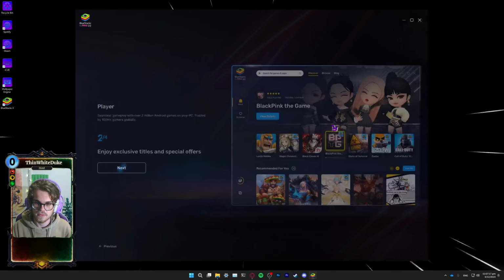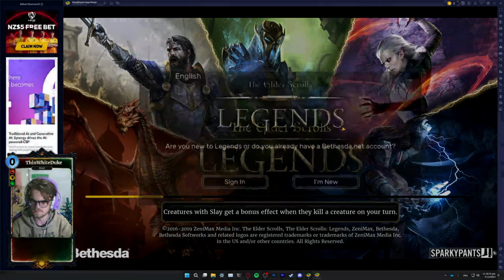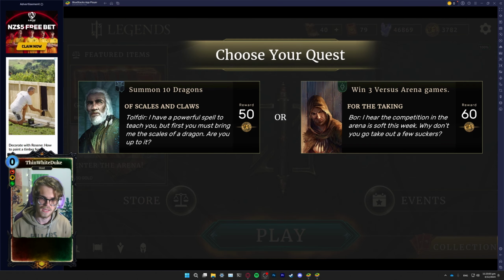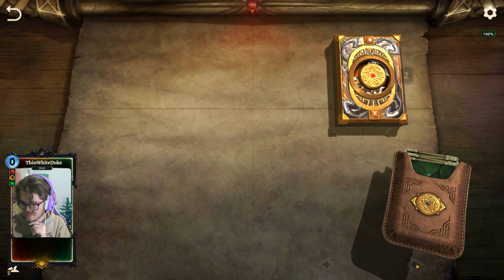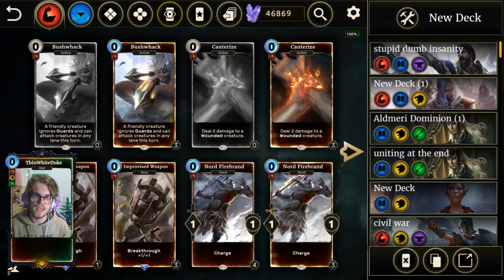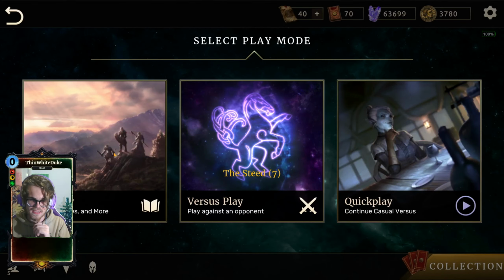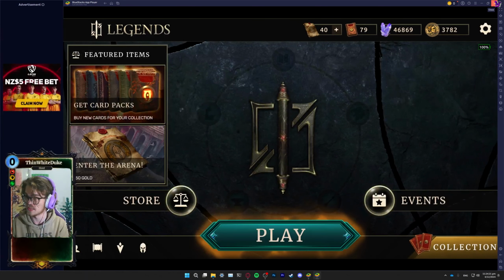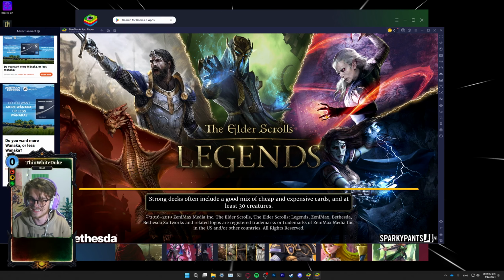Elder Scrolls Legends PC Install & Card Crafting Guide - December 2024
Please leave a comment if you have any feedback, I'd seen a fair bit of confusion about how to install Legends since it has been taken off Steam, hopefully this clears things up.